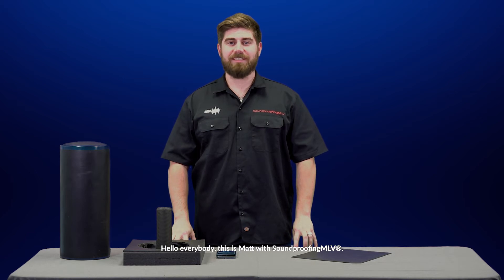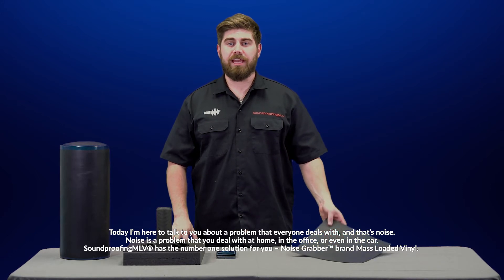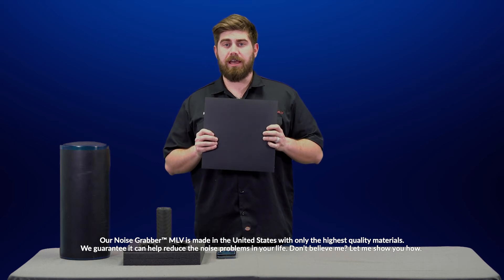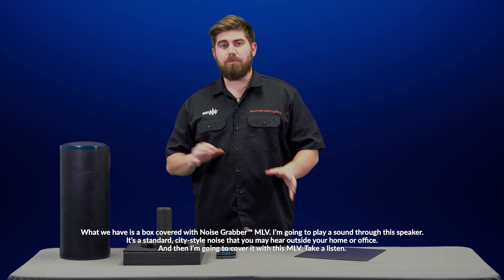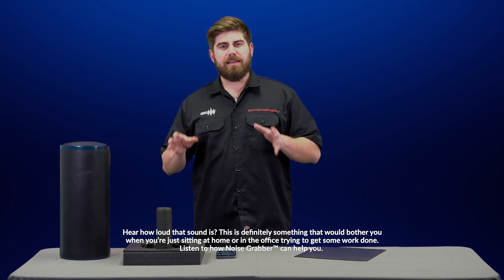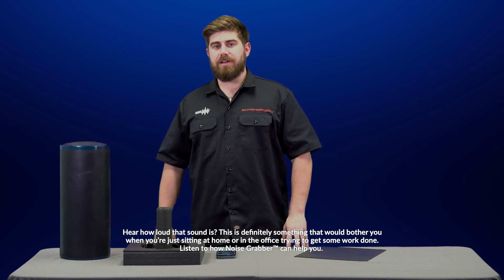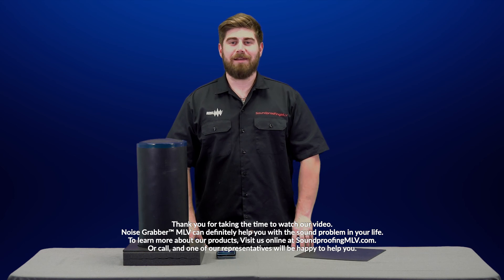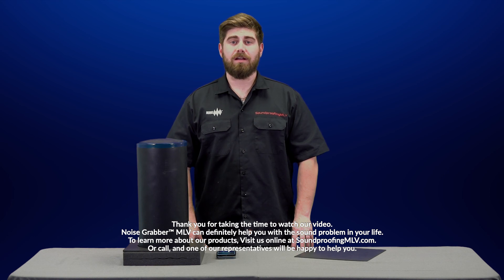How effective is NoiseGrabber® Brand Mass Loaded Vinyl?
Noise Grabber™ brand Mass Loaded Vinyl (MLV) is manufactured to the highest possible standards, with the goal of creating a premium sound blocking material. Noise Grabber™ brand MLV is thoroughly tested not only to ASTM standards, but also for its sound deadening properties. Each Noise Grabber™ MLV product is backed by proven STC test results, created to provide our customers with a sustainable, multi-purpose solution to all of their noise problems.